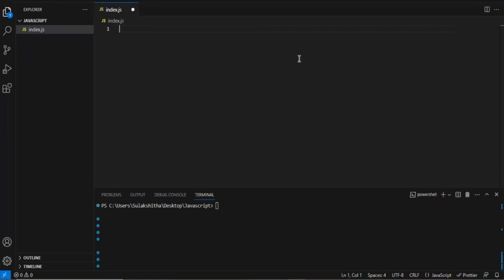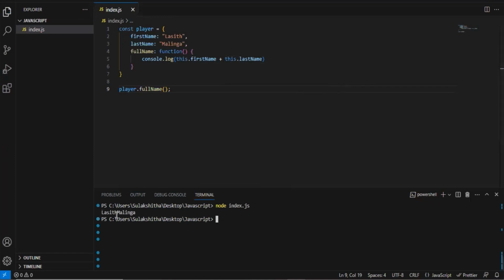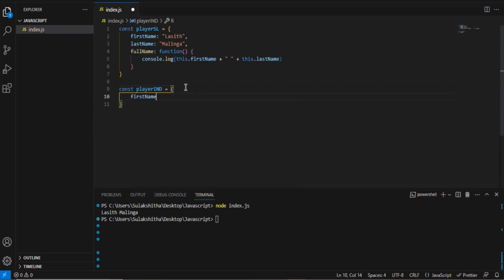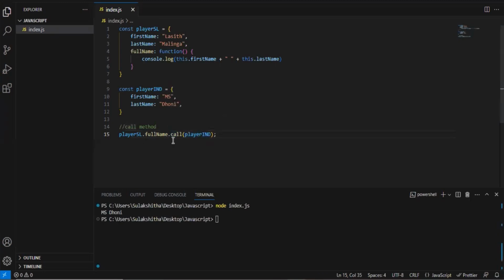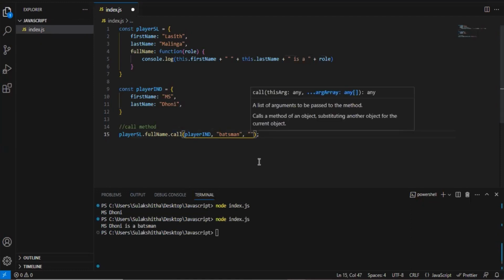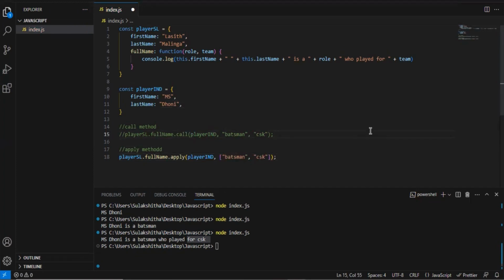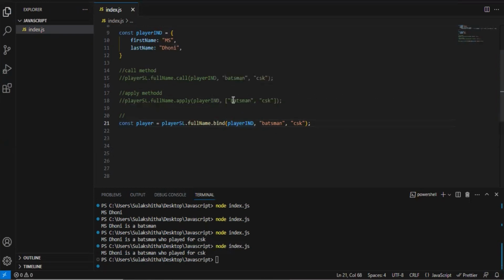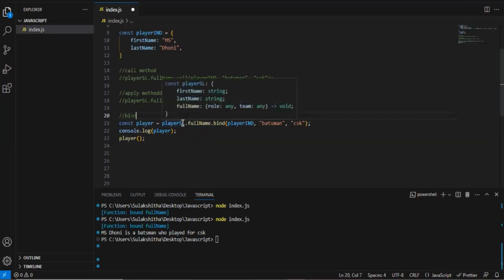Javascript bind, call and apply methods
Mastering JavaScript's 'bind', 'call', and 'apply' methods is crucial for any developer striving to write efficient and maintainable code. In this insightful video, we delve into the powerful world of function manipulation. Learn how 'bind' lets you control the context of 'this', while 'call' and 'apply' enable precise function invocation. Watch now to unlock the potential of these essential JavaScript tools and enhance your coding prowess.